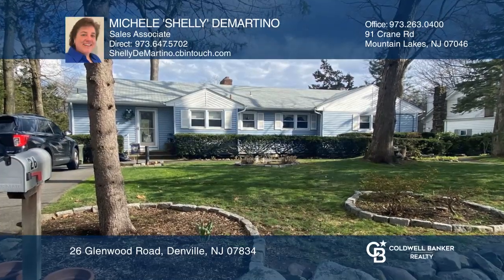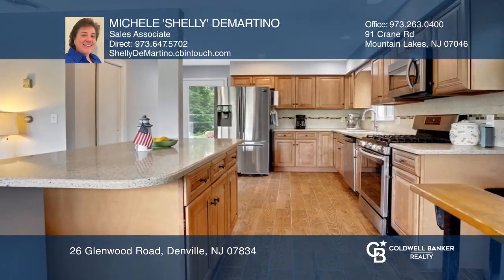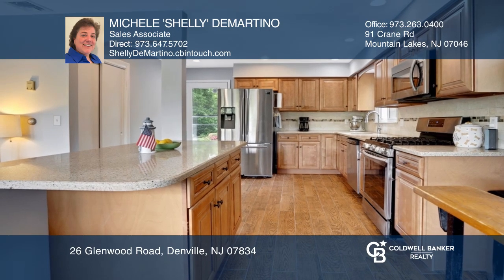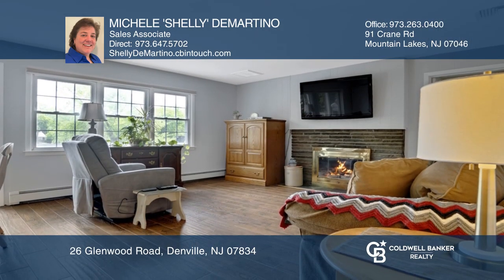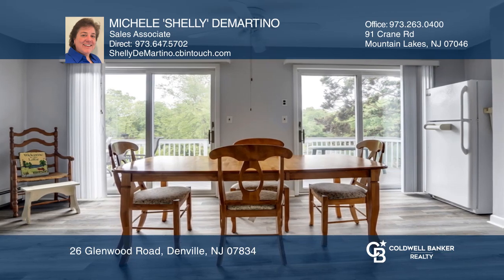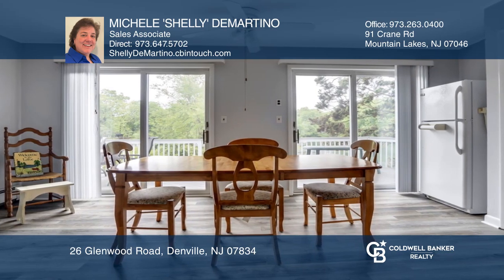26 Glenwood Road Denville, NJ | ColdwellBankerHomes.com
26 Glenwood Road, Denville, NJ

This waterfront Ranch is deceivingly larger than it looks, featuring a guest suite. This five bedroom, three full bath ranch packs a lot of space with plenty of storage. Two-tiered deck overlooking Twilight Lake. Two fireplaces, two rec rooms, stainless steel appliances, upgraded kitchen, new floors